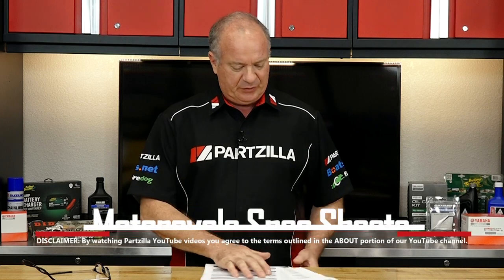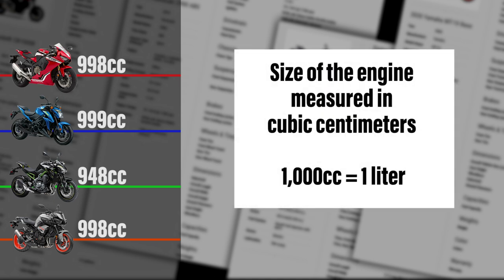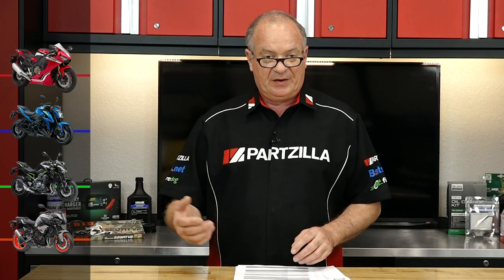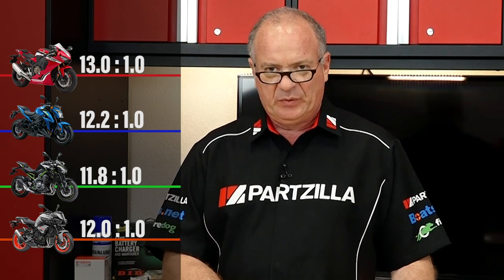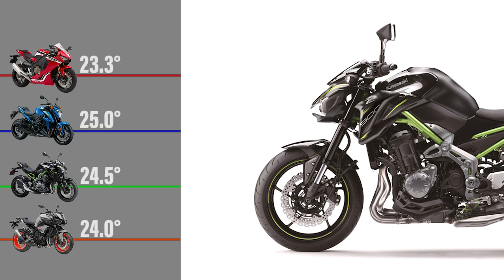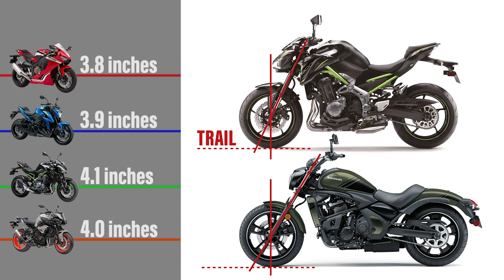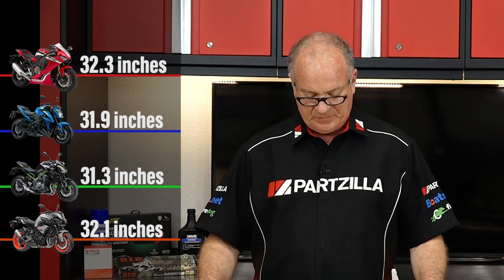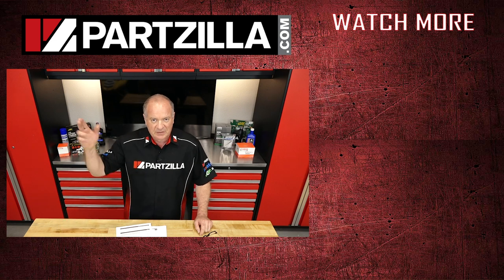How to Read Motorcycle Specs | How to Interpret Motorcycle Spec Sheets | Motorcycle Specifications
Need motorcycle specifications explained? John can help.

In this video from Partzilla.com, John will show you how to read a motorcycle spec sheet. In one piece of paper or one screen on a website, you can learn a lot about how a motorcycle will behave: engine displacement, bore and stroke, fuel system, compression ratio, and a bunch of chassis measurements and details can tell you a lot about a motorcycle.

Read more about how to read spec sheets for a motorcycle